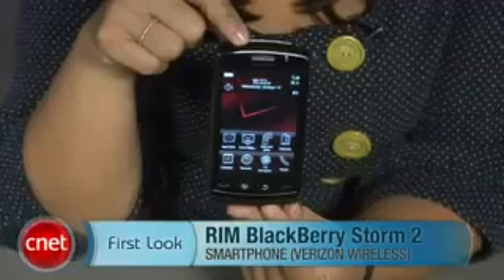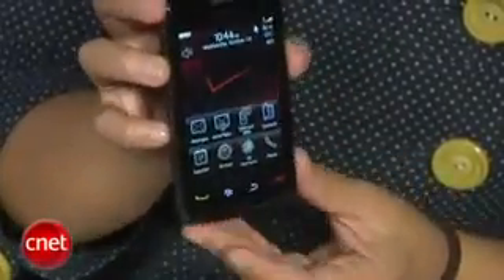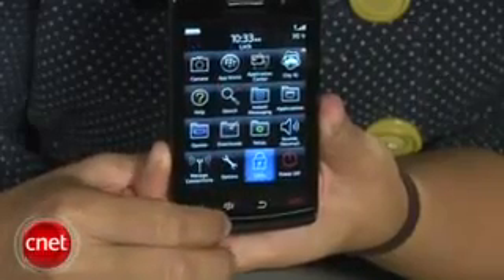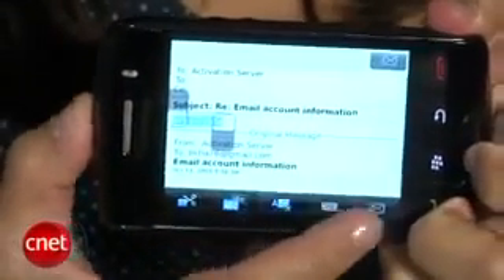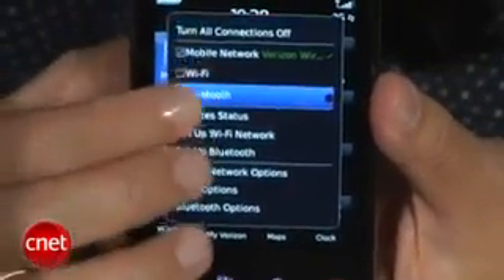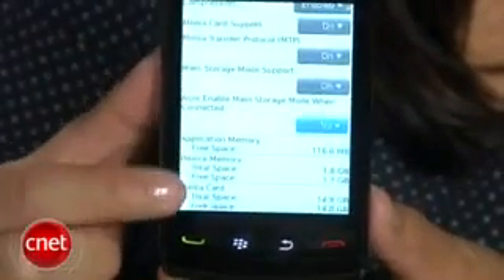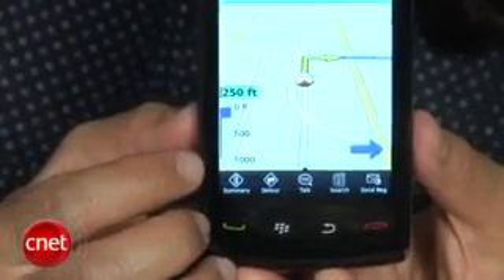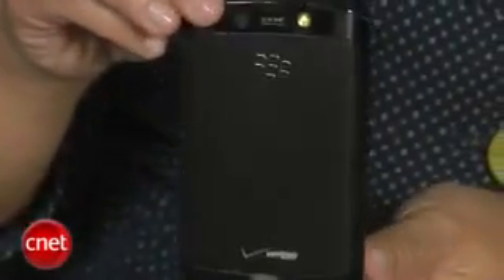CNETs video review of Verizon's BlackBerry Storm 2